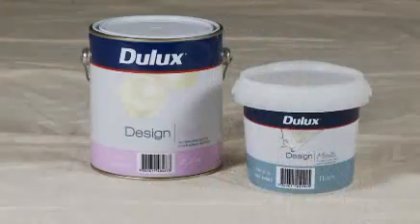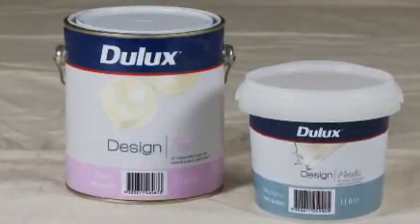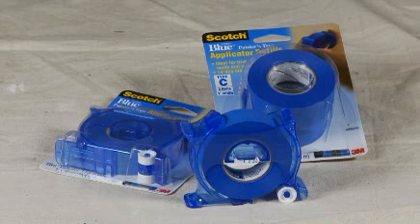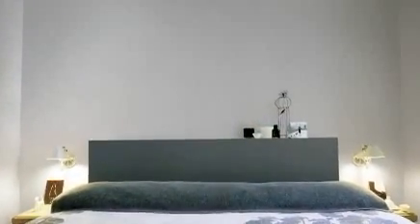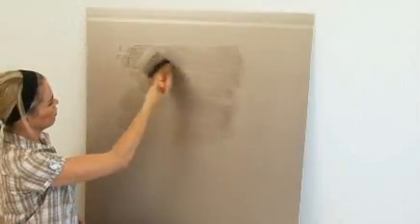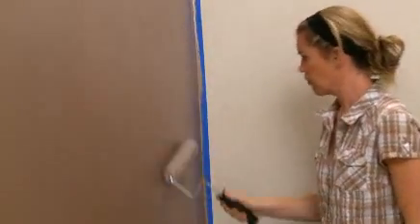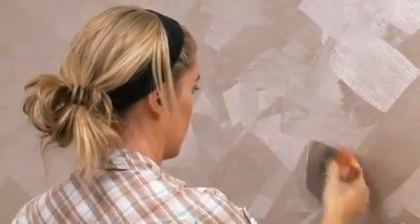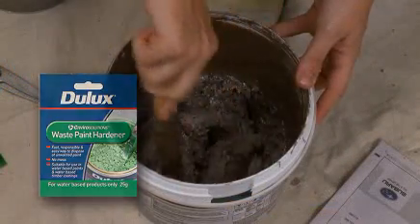How To Paint Metallic or Pearl Effects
Dulux Australia

We've created this 'How to' video to show you how to use interior design effects paints to give your feature walls a modern update. Shown in this video, Dulux Design Metallic has a polish metallic shine which reflects the light in your room while Dulux Design Pearl will provide extra dimension of radiance to walls with a purely satin finish. Both looks have a shine which tends to highlight surface defects but once complete; can give a room a sharp, modern edge. This video guides you through the easy steps required to implement this look in your home as well as providing details on what tools you need to get the job done.

View our step-by-step guide on how to prepare and paint a metalic and pearl effect on a wall.